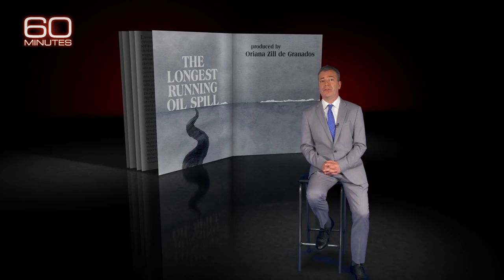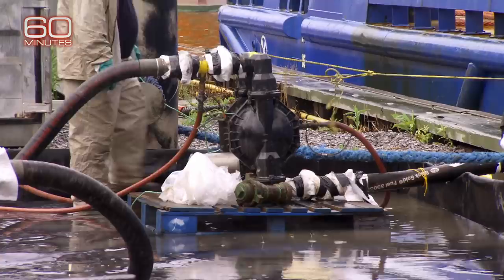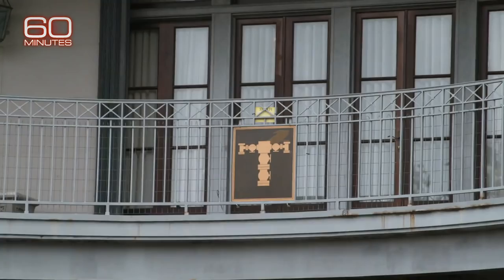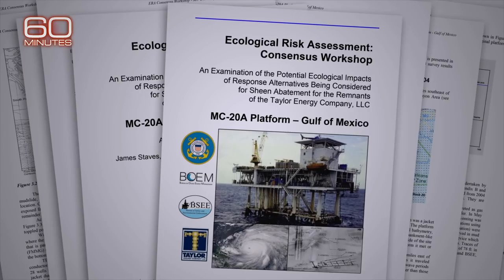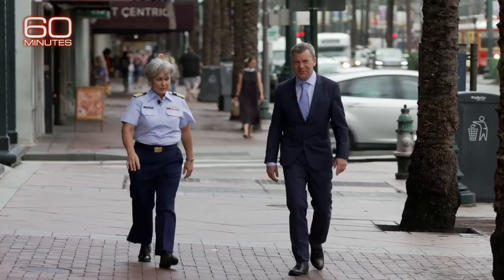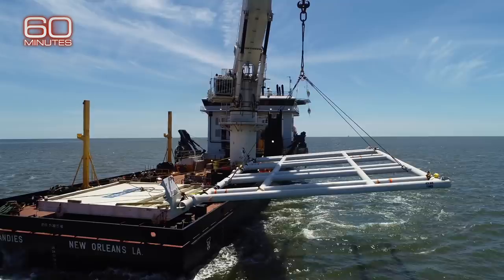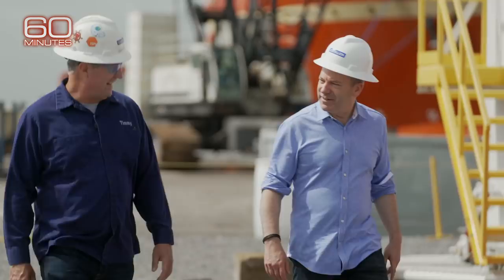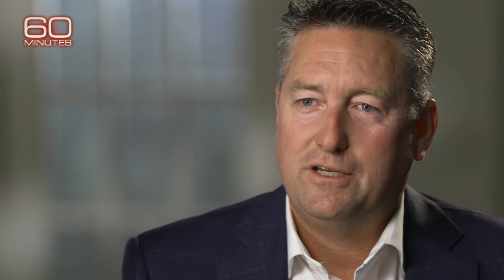Containing the longest-running oil spill in U.S. history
In 2004, Hurricane Ivan brought down a massive oil platform operated by Taylor Energy, in the Gulf of Mexico. For years, oil has been seeping into the Gulf. Jon Wertheim reports on the efforts of a Coast Guard captain and a Cajun engineer to find a solution.